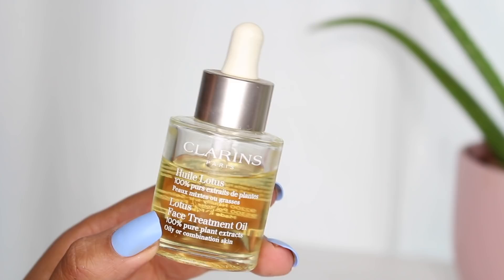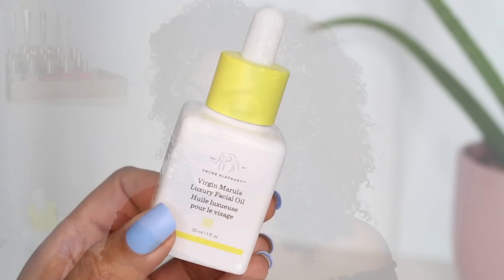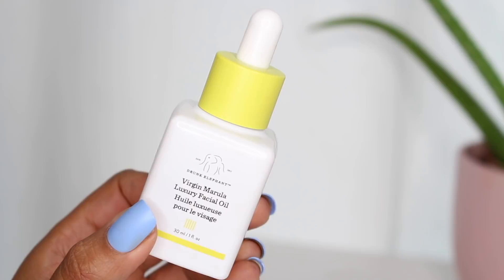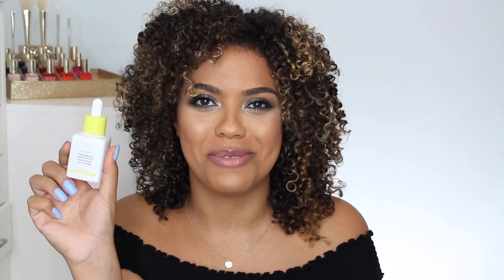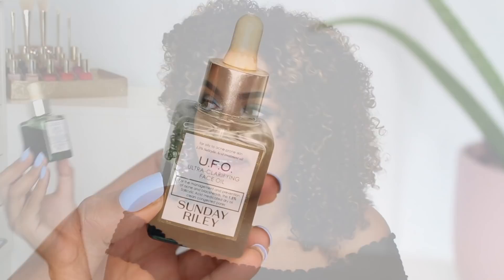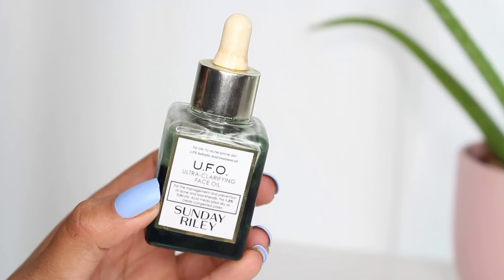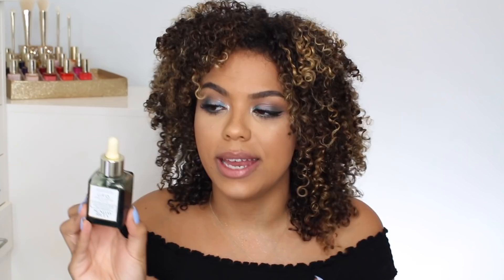BEST Oils for Oily Skin! Acne Prone Skin, Acne Scars, Texture and Hydration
Best oils for acne prone skin, oily skin, acne scarring, hydration ... all the good stuff!! I've loved adding oils into my skincare routine so these are some I've tried over the past 2 years that I love!

nails: Kiss Glam Fantasy Parasol